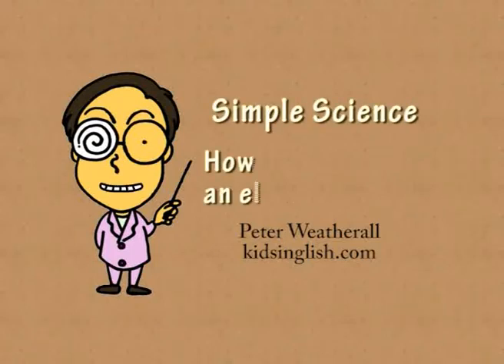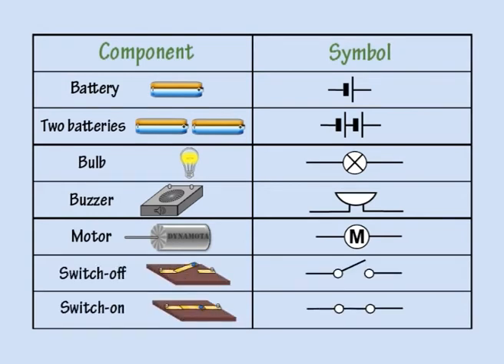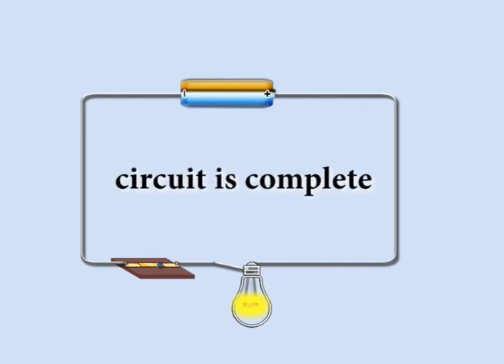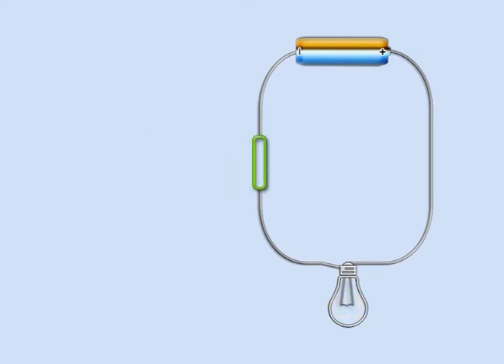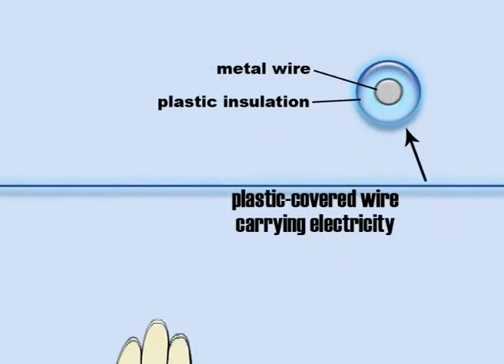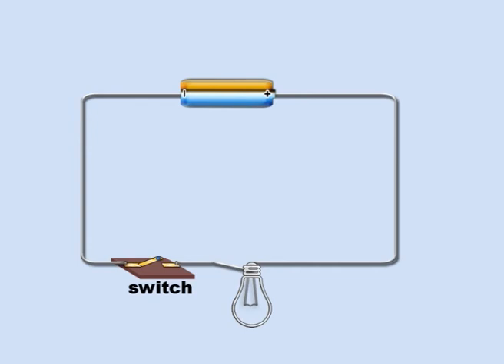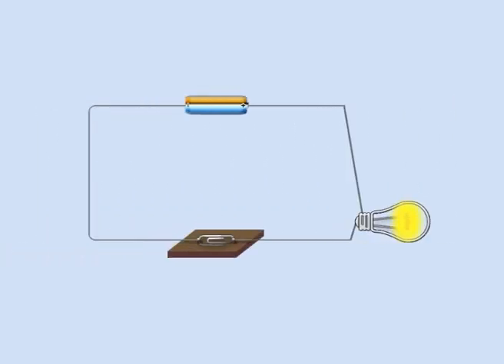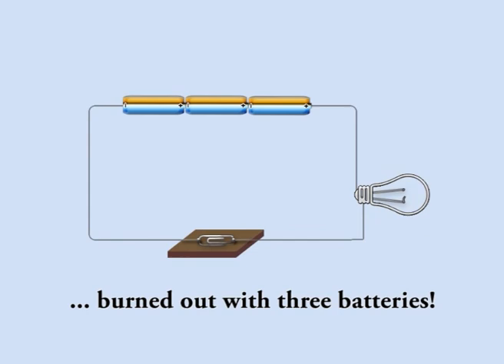4f Circuits by Peter Weatherall